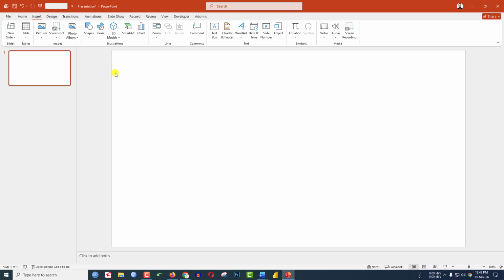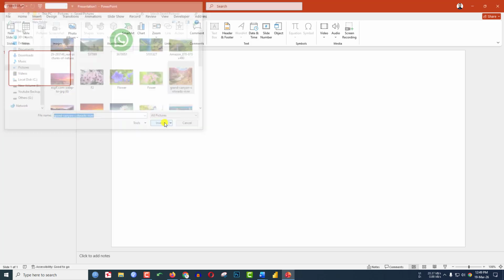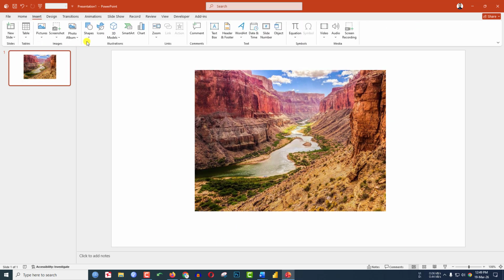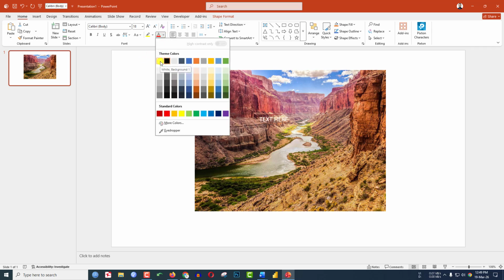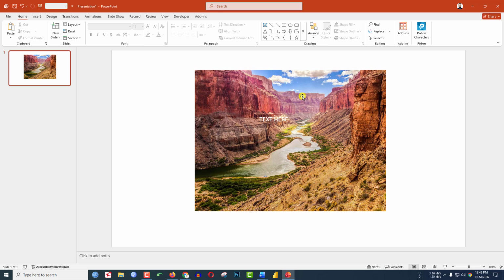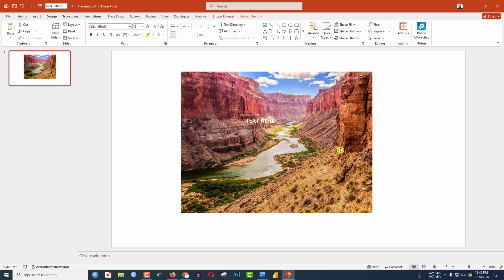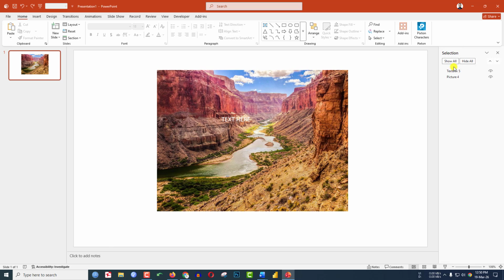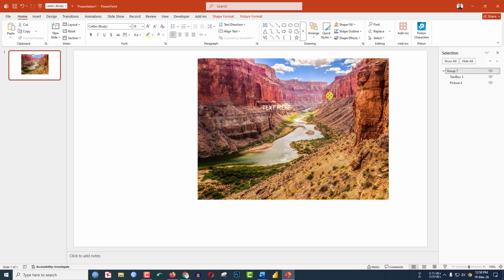How to Group Text and Image in PowerPoint | Combine Objects Easily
Learn how to group text and image in PowerPoint so they move, resize, and rotate together. This tutorial helps you manage slide elements efficiently and improve presentation design.